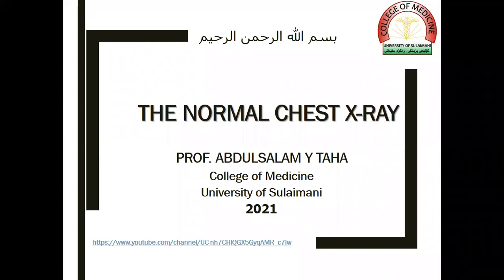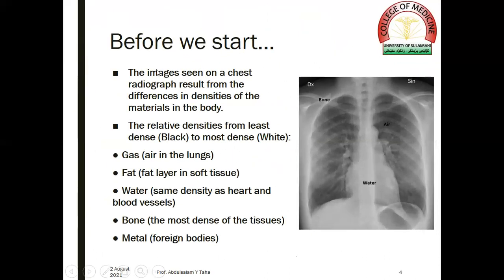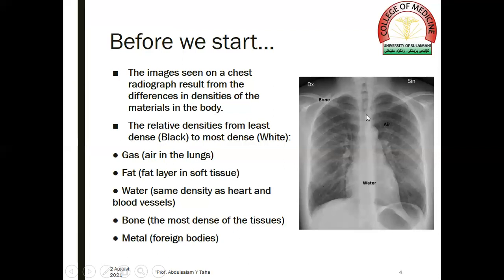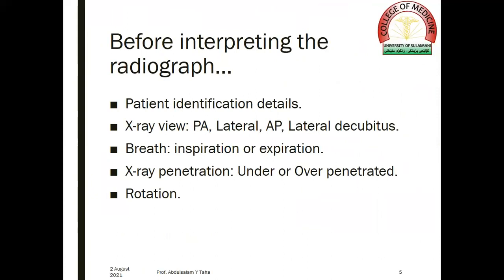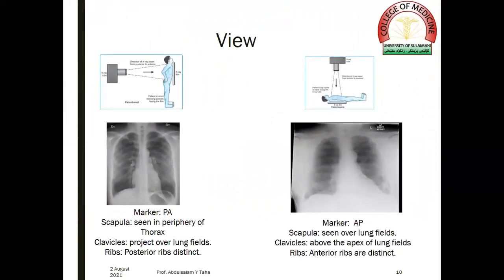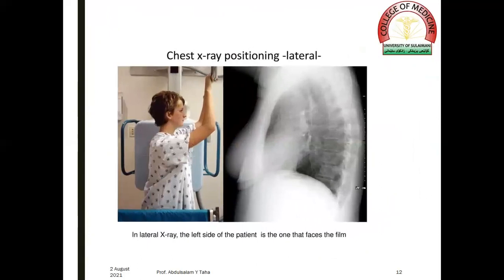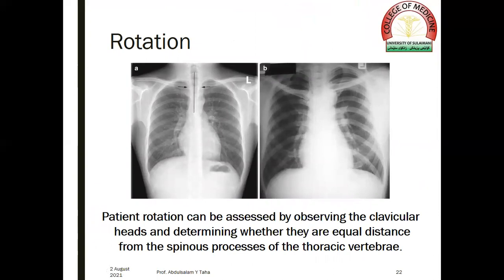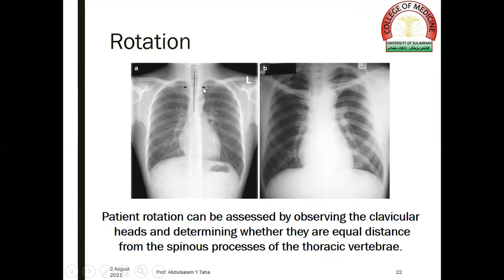The Normal Chest X-Ray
Chest radiograph is a cheap diagnostic tool very commonly used by physicians of all specialties. Unfortunately, it is frequently misused and misinterpreted. Chest radiograph is sometimes overused or underused.
Thoracic surgeons have the opportunity of correlating the clinical features with radiographic appearances on chest radiograph hence they should be more competent in interpretation of chest X-ray. In this short video-lecture, the basics of normal chest X-ray are explained. You do not need to be a radiologist to comment on and interpret the CXR.